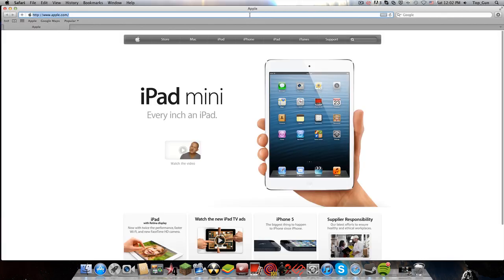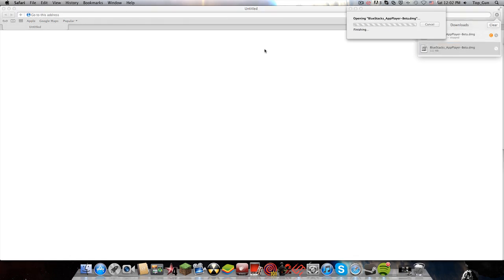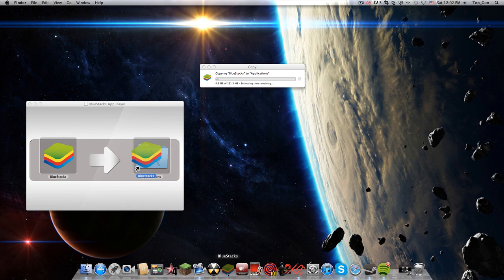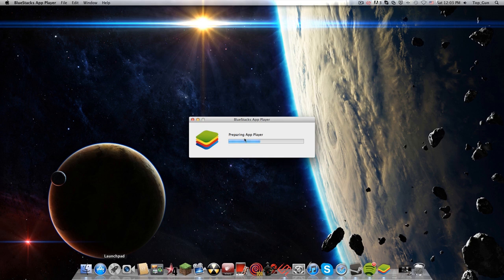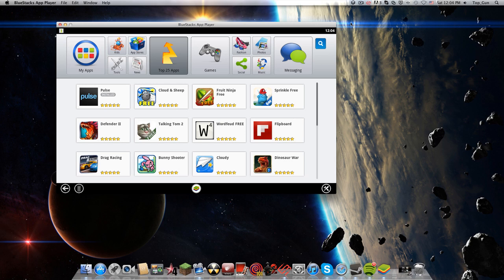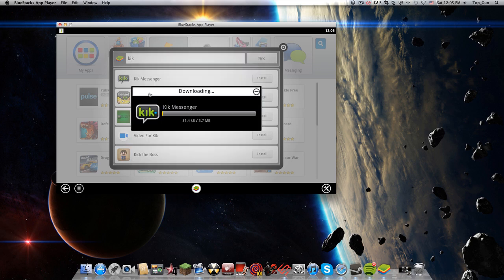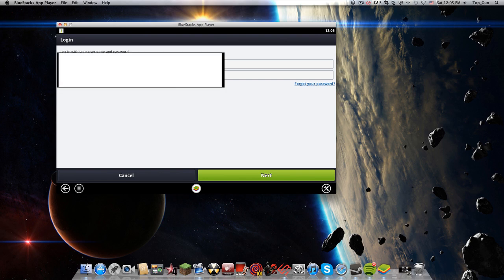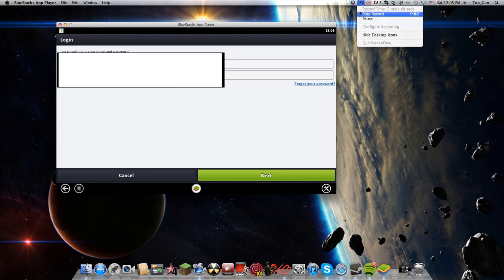How to get Kik,Instagram on mac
How to import or upload pictures to instagram from bluestack or Mac